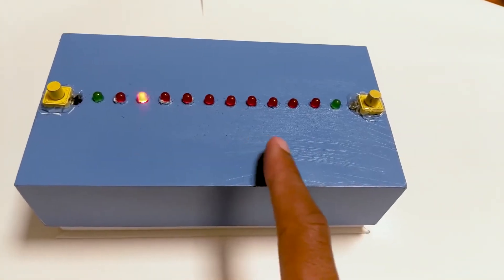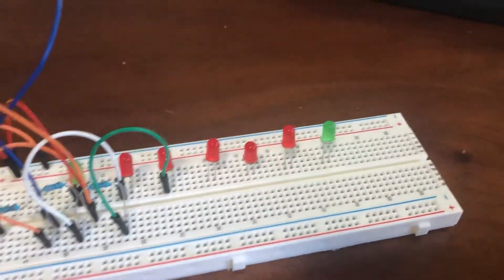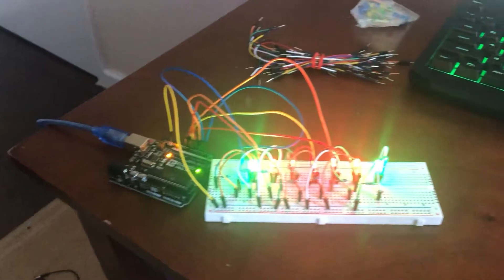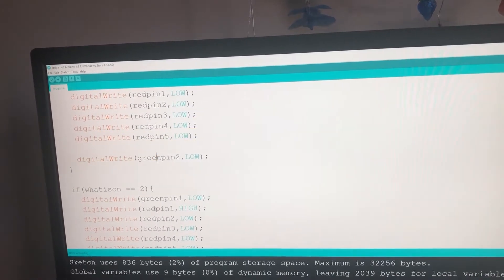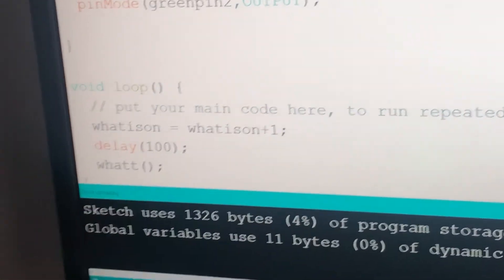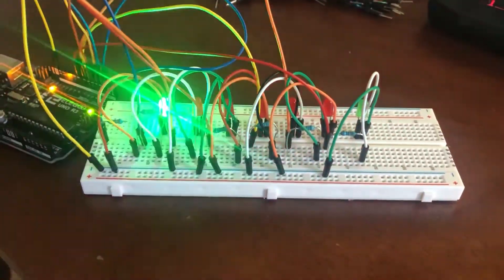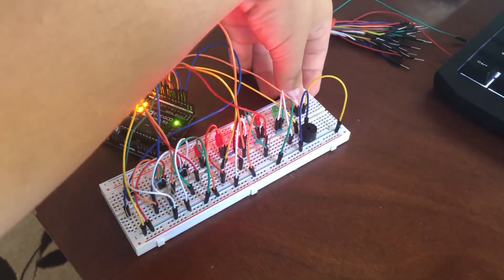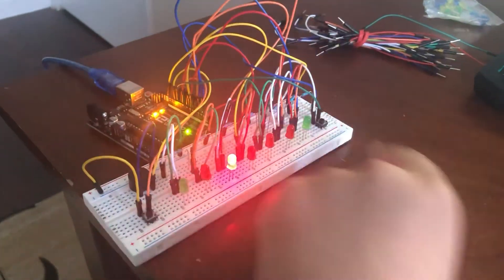DIY arcade game (arduino)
i remade cyclone which is a arcade game.This video was inspired by jabrils